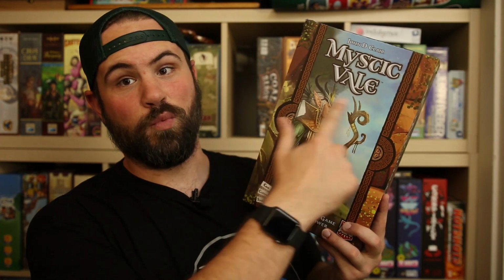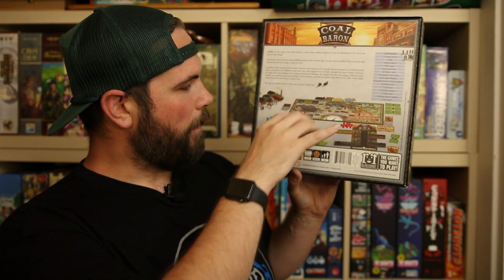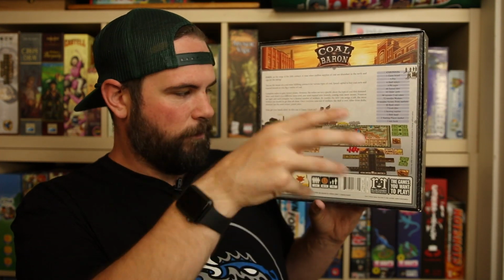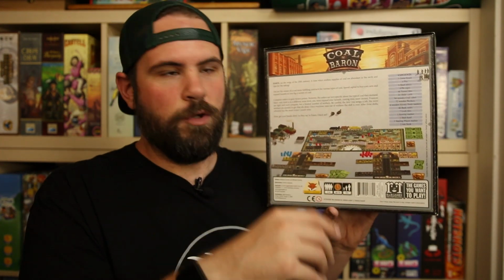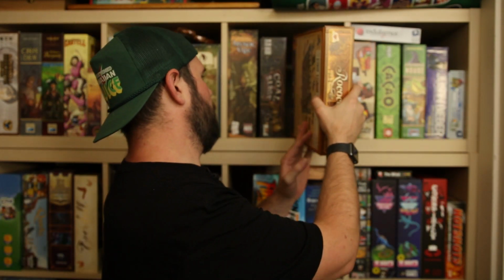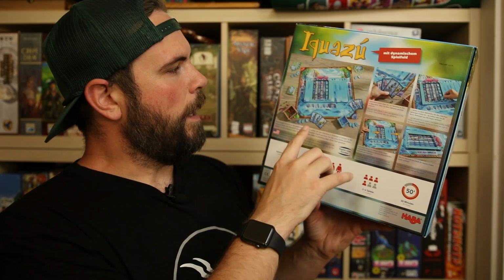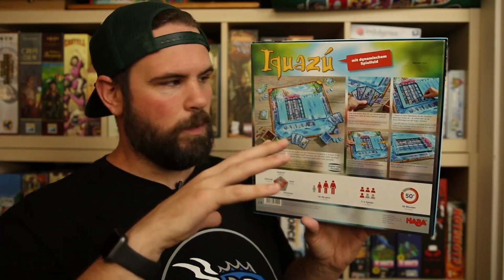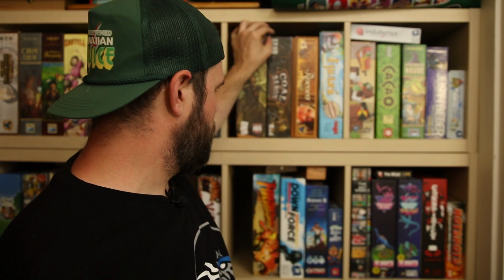What's On That Shelf!? 7/25/19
Ahoy there ya Bing Bong! Check out the newest segment in our What's on that Shelf Series where we go through and see what games we have on our shelf!

And lastly make sure to check out our award nominated podcast This Game is Broken! You can find it anywhere you get podcasts!